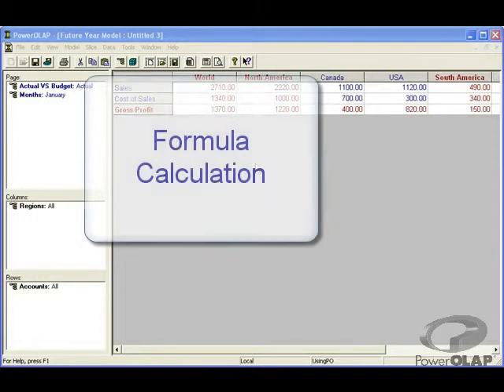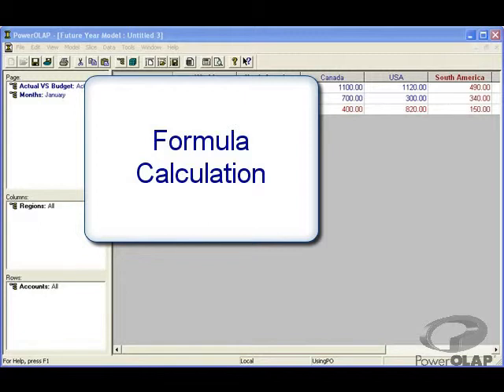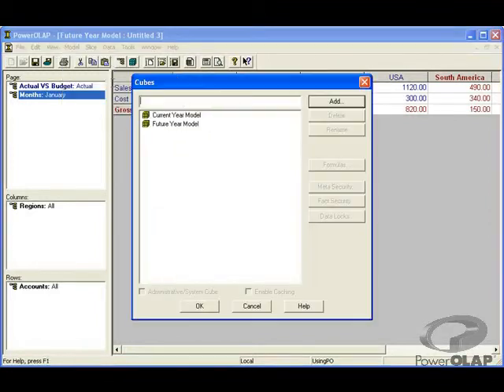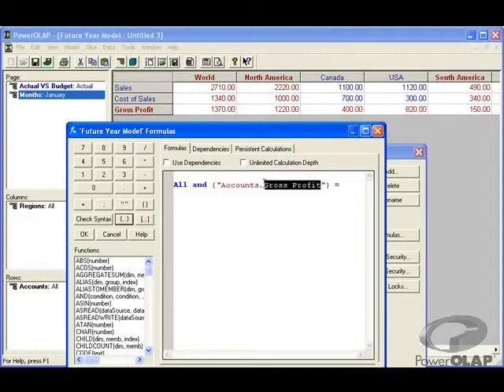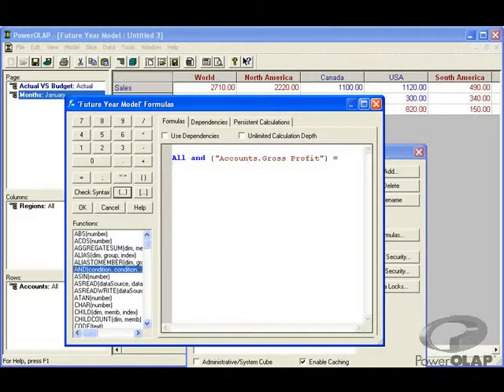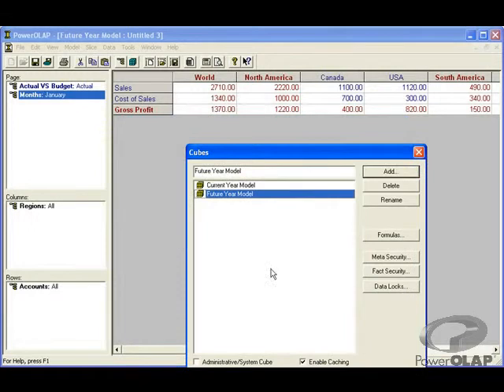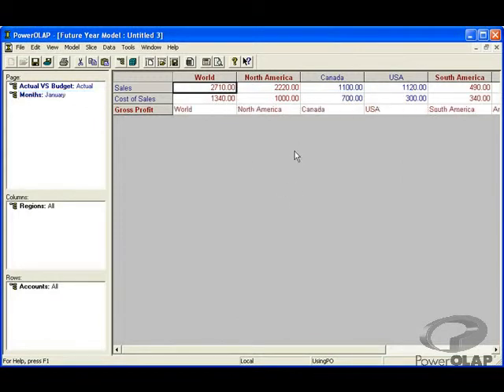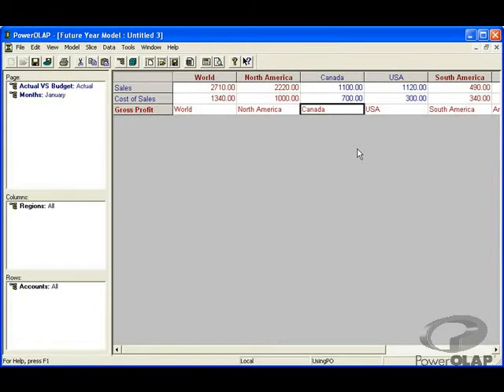Formula Calculation [PowerOLAP Formulas #06]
The succeeding section continues a discussion of formulas, which extend your ability to calculate cell values far beyond the simple summations and weight assignments that define Aggregate members within Dimension hierarchies. With Cube formulas, you can create more complex relationships between variables to solve real-world business problems. You are able to use standard pre-built mathematical expressions, or formulas you build yourself, to define values in single cells, across a range of cells, or even between cells in different Cubes within a database.

PowerOLAP® provides extended support, through dialog features and through formula "grammar," for arithmetic calculations, functions, and algebraic expressions. The enhanced Formula Editor has features that can be accessed by right-clicking in the dialog box. These features are explained under the topics Cube Formulas, Calculation Depth and Persistent Calculations.

In addition, PowerOLAP® allows you to write Dependencies for your formulas, greatly increasing the speed of calculations in large and sparsely populated databases. See the Dependencies topic for a more detailed explanation.

Persistent Calculation results are written to disk as opposed to existing solely in RAM, and provide a speed enhancement because these formulas do not calculate each time the Cube is recalculated. For a more in depth understanding refer to the discussion on Persistent Calculation at the end of this section.